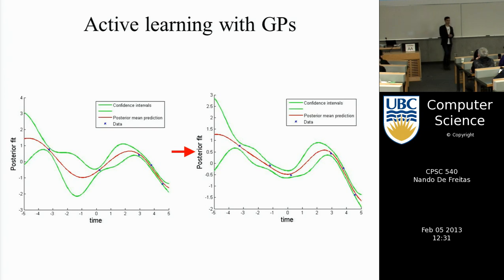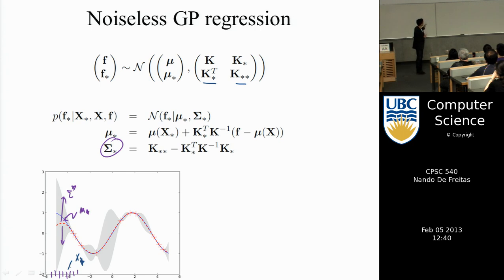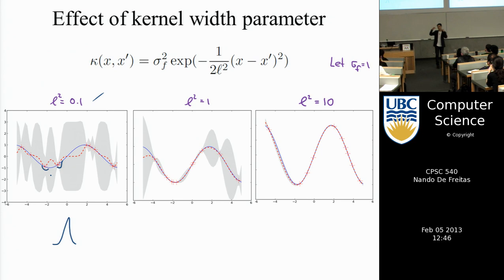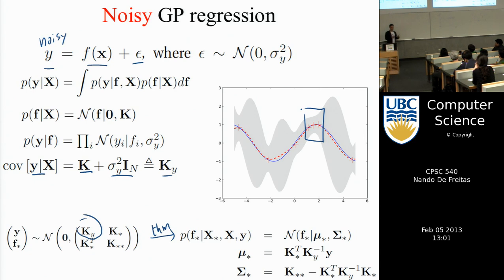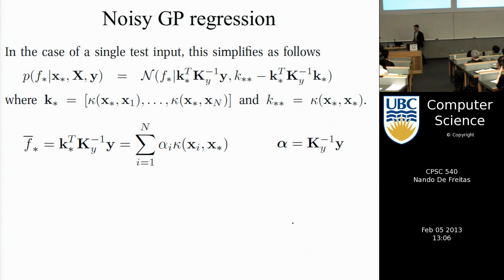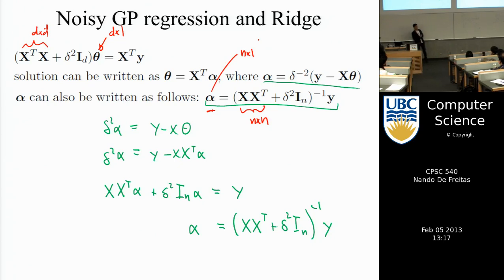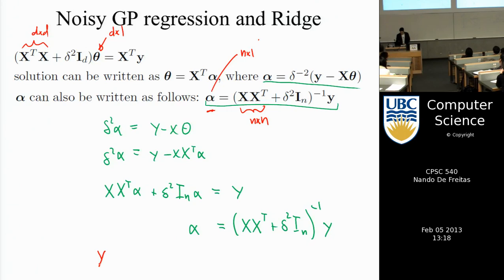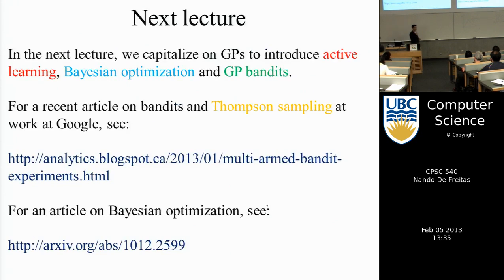Machine learning - Gaussian processes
Regression with Gaussian processes